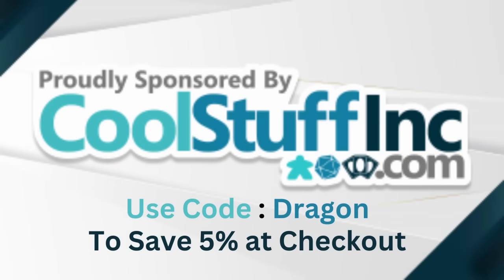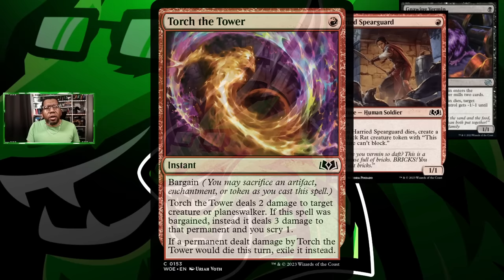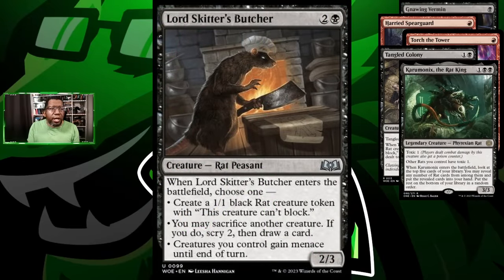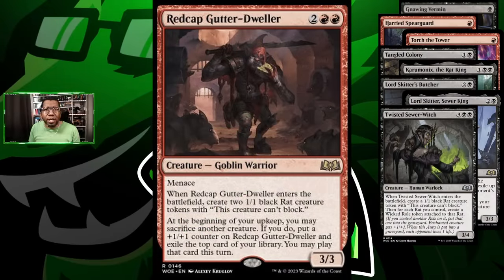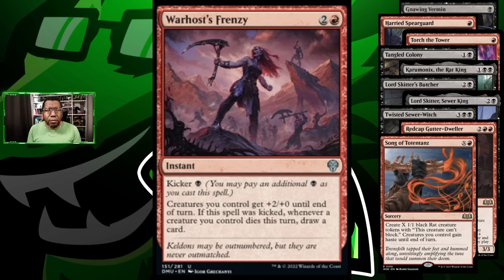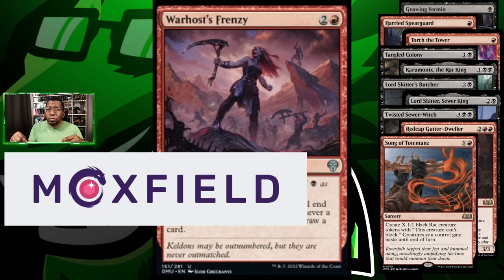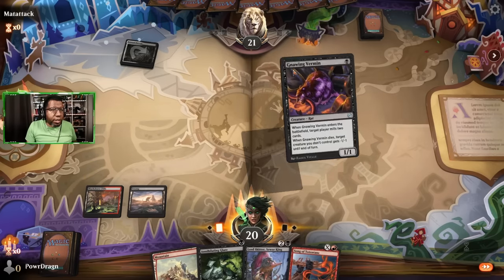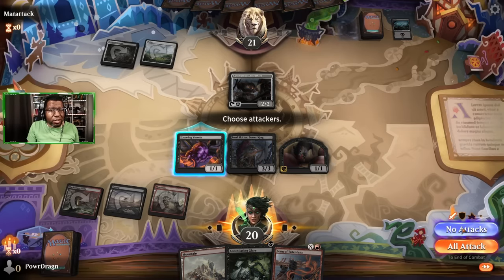🔴⚫One Card Pushed Rakdos Rats To the Moon! | MTG Arena Standard Deck List Wilds of Eldraine WOE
If you've been looking to play Rakdos Rats, this is the best build I've foun din Standard. And it got a pile of come-from-behind victories on the Arena ladder.

00:00 Rakdos Rats
00:25 Highlighted Cards
03:27 vs. Orzhov...?
07:50 vs. Izzet Spells
12:24 vs. Mono White Aggro
15:28 vs. Azorius Control
20:38 vs. Dimir Faeries
29:33 vs. Mono White Aggro
32:37 vs. Simic...?
36:14 vs. Esper Control
40:41 vs. Dimir...?
45:00 vs. Domain Ramp Combo
46:58 Deck Update
49:13 Strategy & Tips
50:25 Card Spotlight